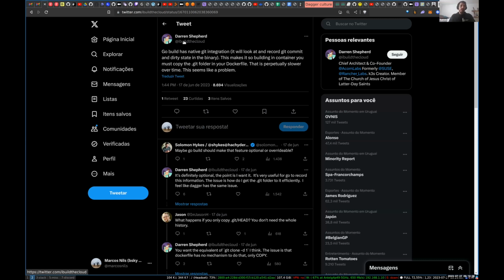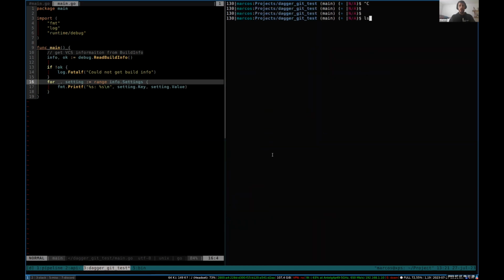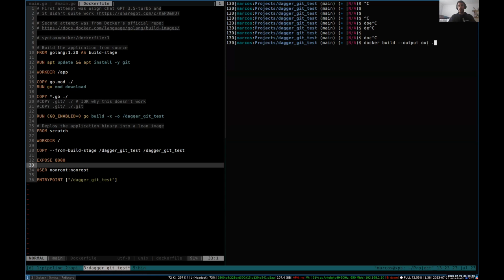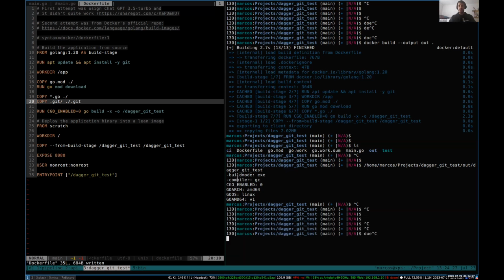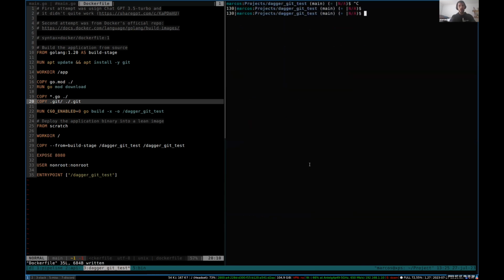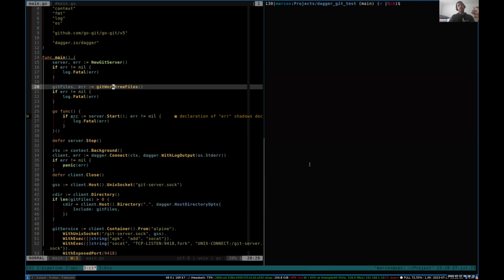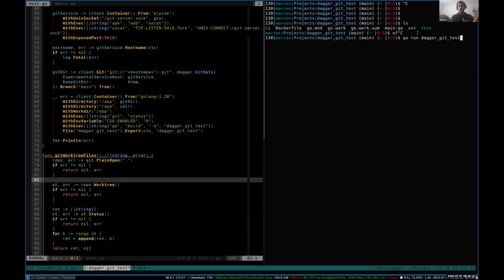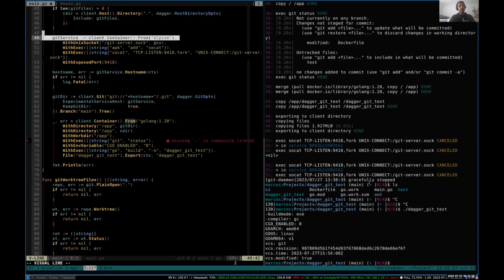(Experiment) New Approach of Handing Git Repositories in Your CI Pipeline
In this demo, Marcos demonstrates an experiment he conducted, based on a tweet from Darren about improving CI pipelines. Marcos shows how to optimize Git context usage in CI pipelines to reduce build times. He creates a Git server out of the local repository, which allows for shallow cloning and reduces data transfer. The experiment involves using Dagger to fetch modified files from the local Git server and build the application. The result is a significant reduction in build time and efficient handling of Git history.

Marcos discusses potential inclusion of this approach into Dagger's SDK/engine, allowing users to reference their local directories in CI processes.

Want to ask the presenter a question about the demo? Join us on the Demo Discord Forum here to discuss this specific demo: